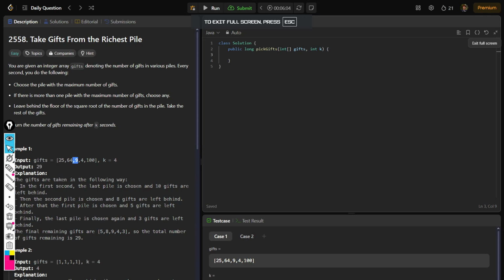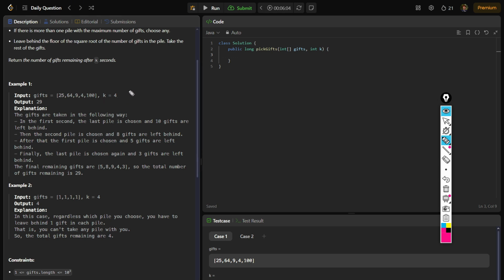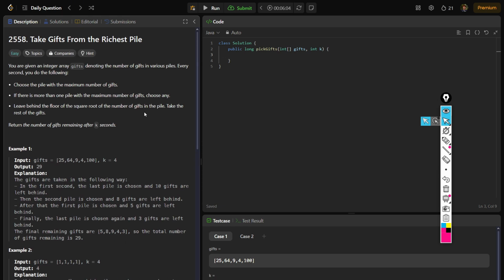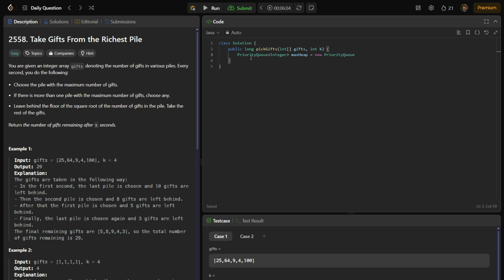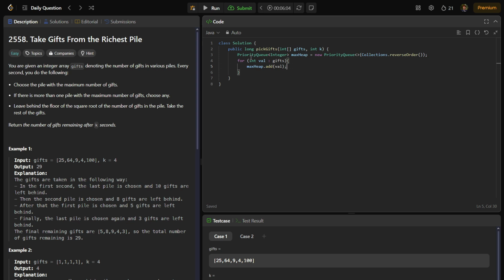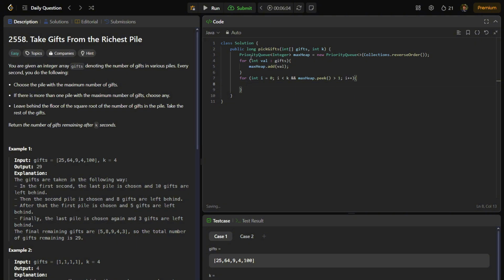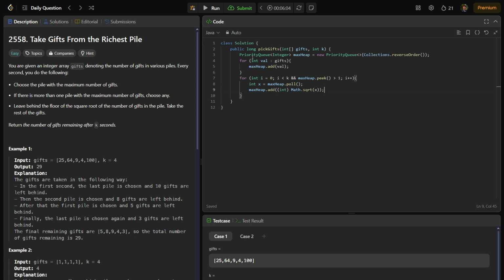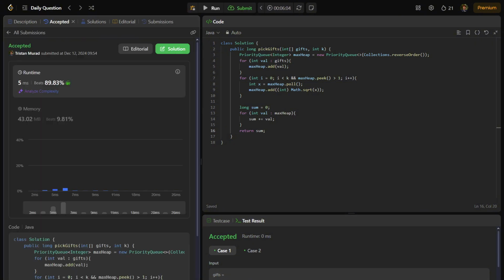Leetcode 2558. Take gifts from the richest pile JAVA SOLUTION BEATS 100%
Thank you and follow for more daily leet code solutions, new video types coming soon. Thank you guys for all the support!